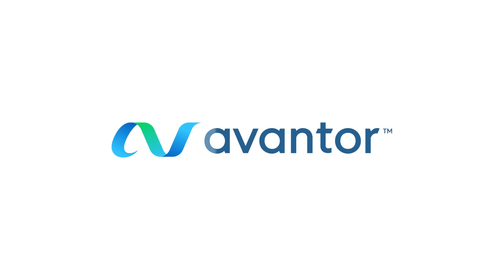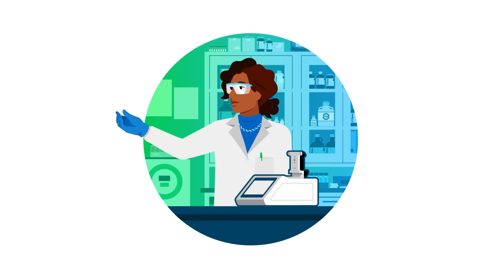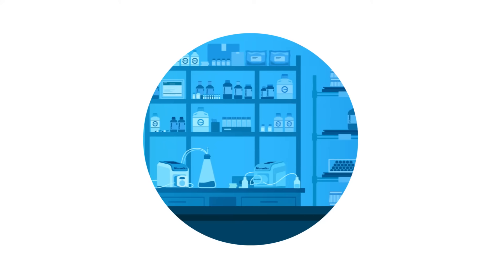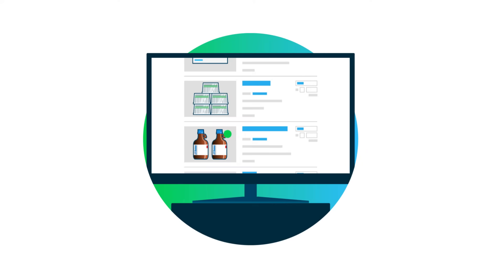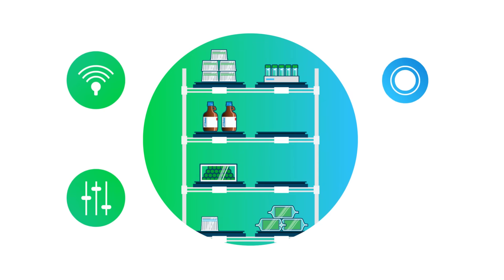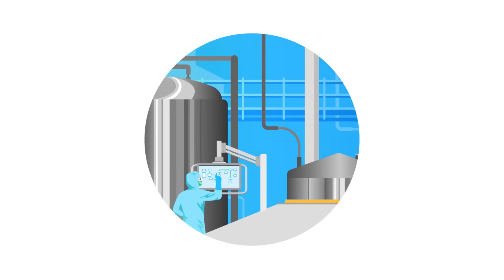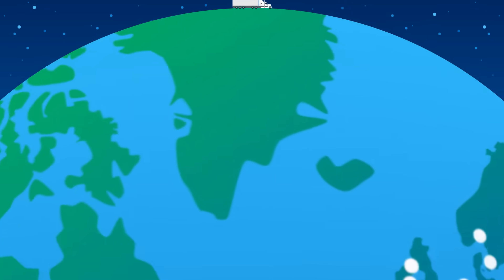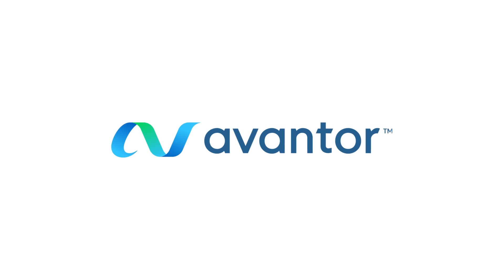Avantor Sets Science in Motion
Our portfolio of products, material and services provide essential resources for research, diagnostics and quality testing where precision is paramount. We continue to innovate to meet our customer's evolving needs.